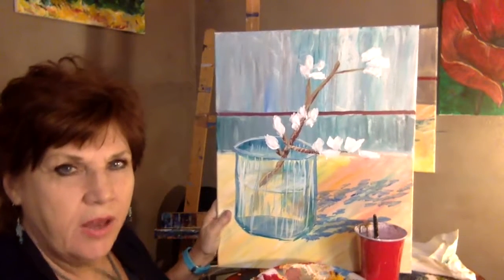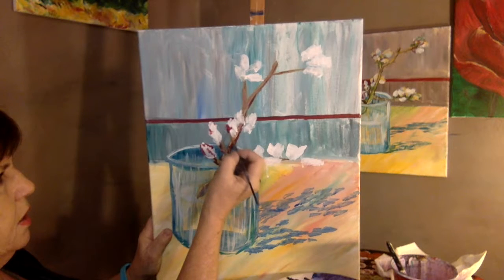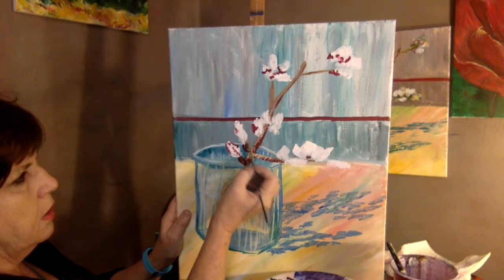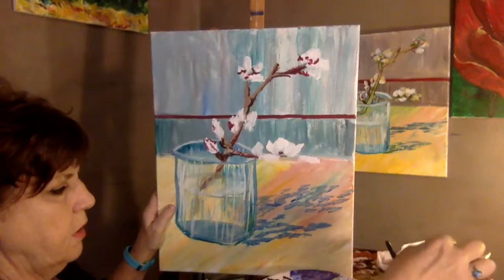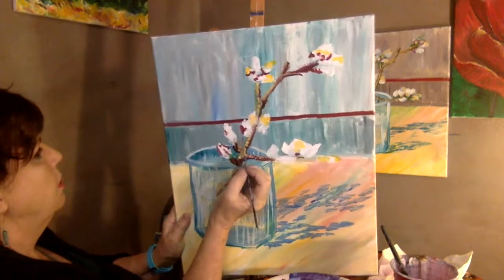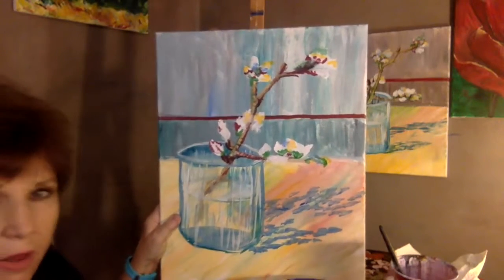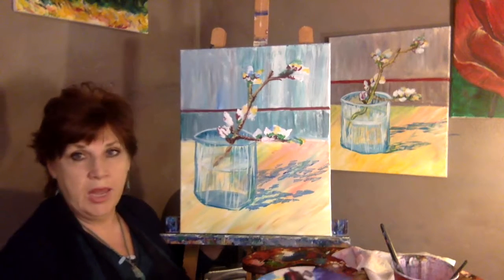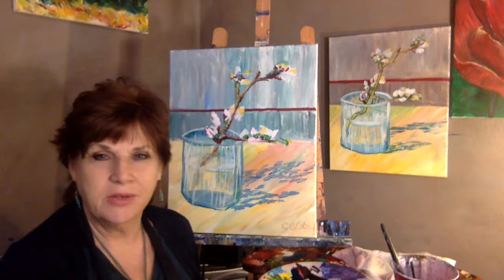VAN GOGH VASE OF BLOSSOMS PART 2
Classic Van Gogh painting with blossoms in a jar.